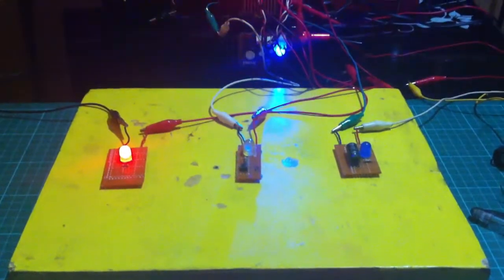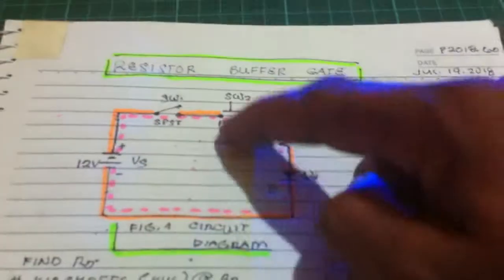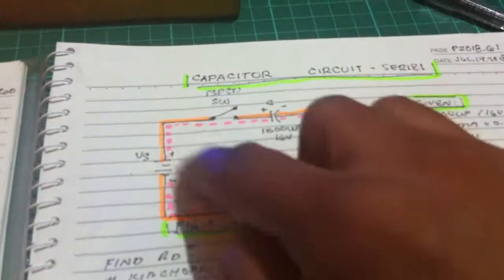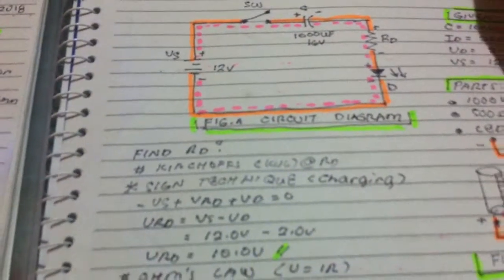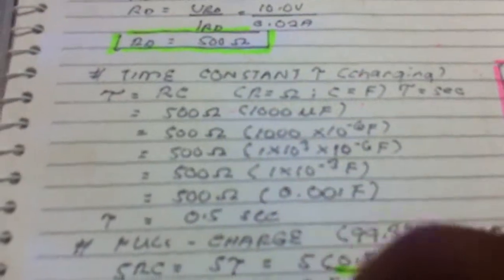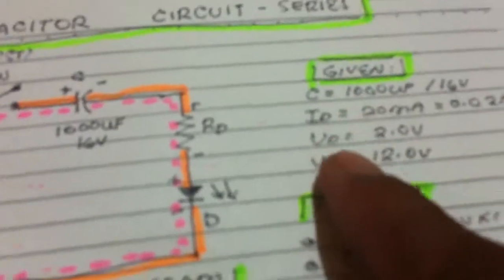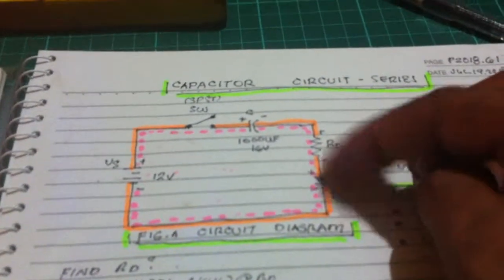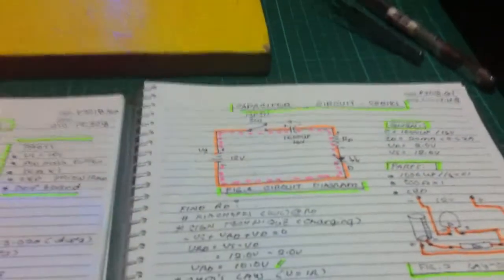Capacitor Circuit-Series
WARNINGS. WARNINGS. THESE ARE ALL ACTUAL WORKING CIRCUITS -NOT A REGULAR BREADBOARD PROTOTYPE CIRCUIT -WITH PROBABLE CALCULATIONS INCLUDED...The effect of connecting capacitor in series with an LED circuit. a time constant... that is the amount of time to fully-charge the capacitor.